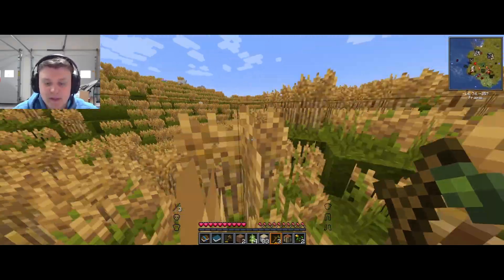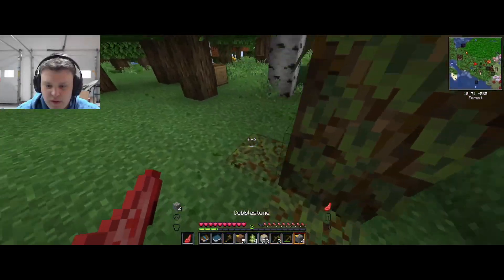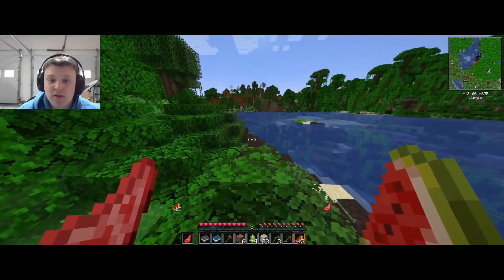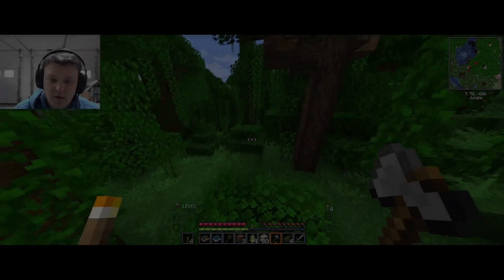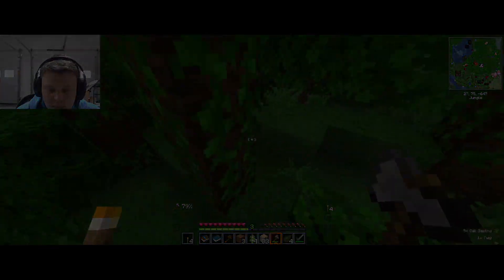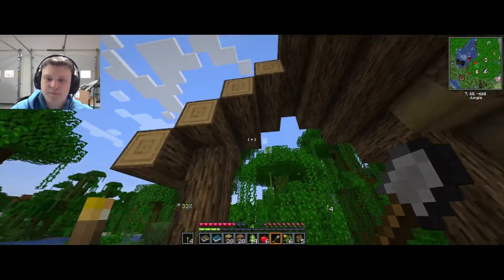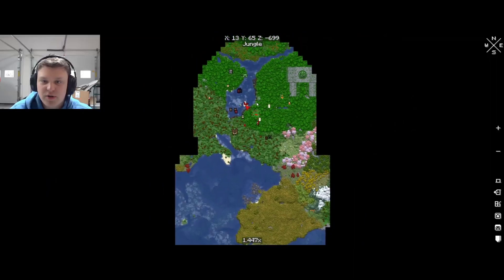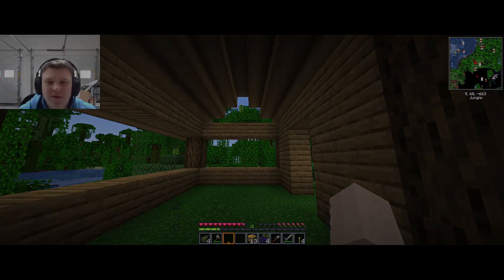Minecraft Lets-Play: New Beginnings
Sorry for the long break :D life kind of got away from me lol